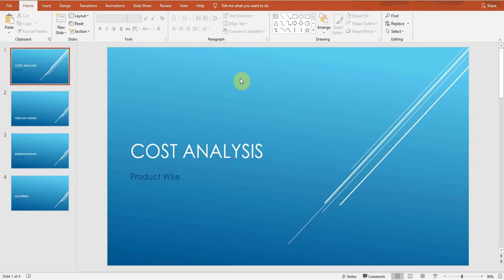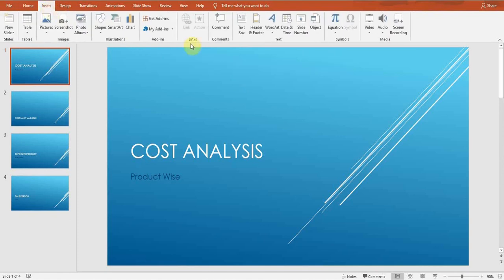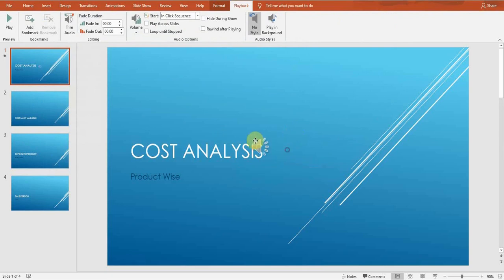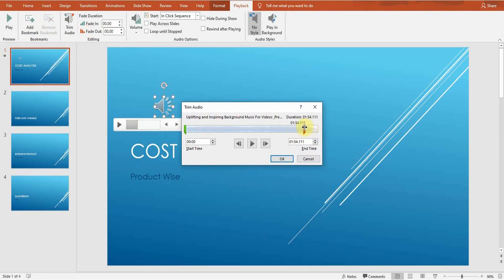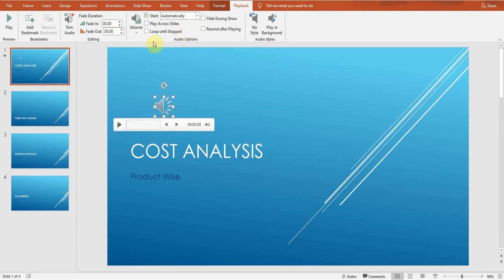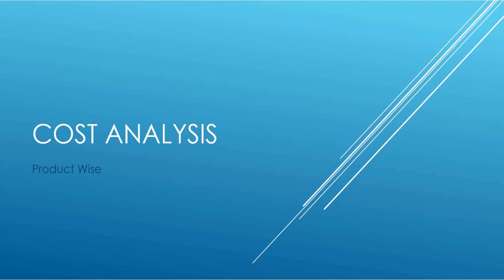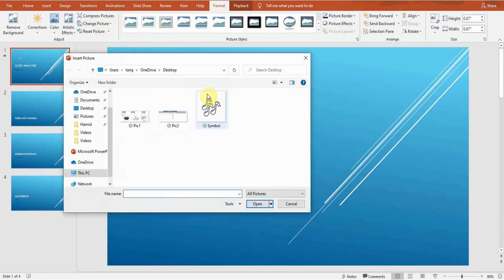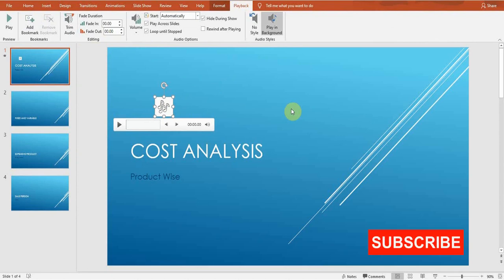Insert Audio into Powerpoint || How to insert audio in powerpoint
Insert audio into powerpoint is an important option in powerpoint. Powerpoint audio is easy to understand and useful.

This short tutorial will cover the following;

Insert Audio in Powerpoint for all slides
How to insert audio in powerpoint
Insert Audio in Powerpoint 2010
How to insert audio in powerpoint for all slides
Powerpoint Audio play across slides
Insert Audio in Powerpoint Presentation
How to Insert Audio in Powerpoint 2010
Powerpoint Audio Presentation
Insert Audio in Powerpoint Slide
How to insert audio in powerpoint and play automatically
Powerpoint Audio Autoplay
How to Insert Audio in Powerpoint Presentation
Powerpoint Audio Music
How to Insert Audio in Powerpoint 2007
How to add audio to powerpoint
How to add audio file to powerpoint presentation
Add audio file to powerpoint presentation
How to add audio in powerpoint presentation
How to add audio to powerpoint presentation
Powerpoint edit audio
Powerpoint audio
Audio powerpoint 2016
Powerpoint record
Record audio in powerpoint presentation